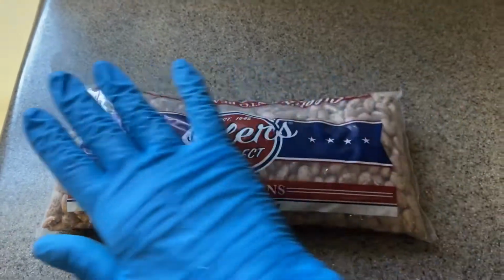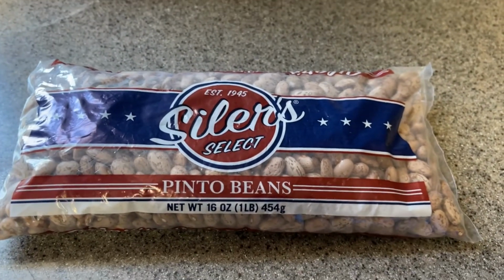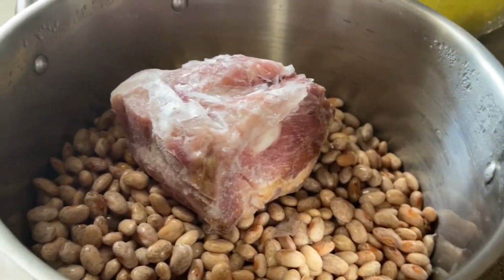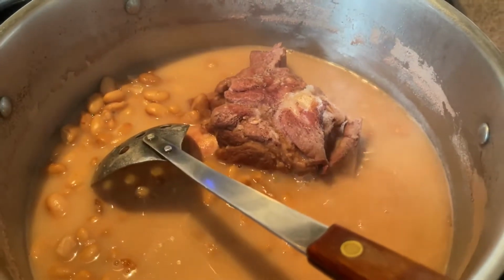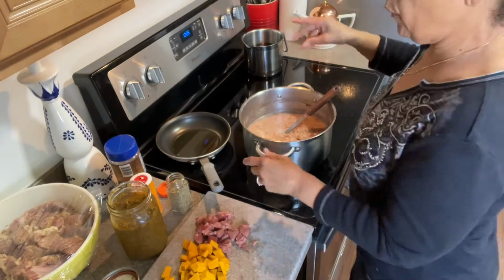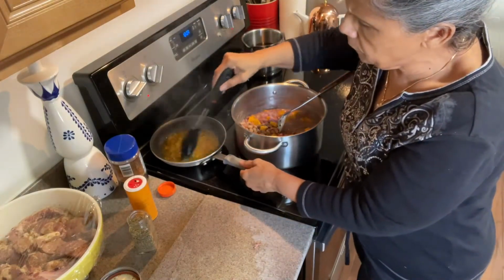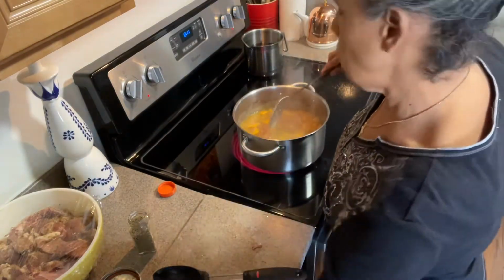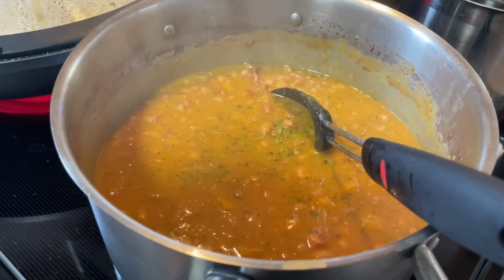Beans the way mom made it.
The link below on how to making sofrito

I will say there are many ways to make sofrito and it all boils down ton your taste and preferences!

There isn’t a right or wrong way of making it.